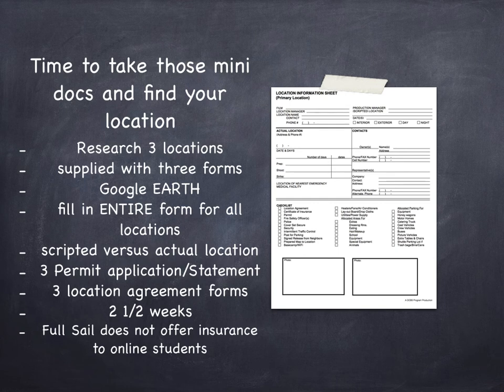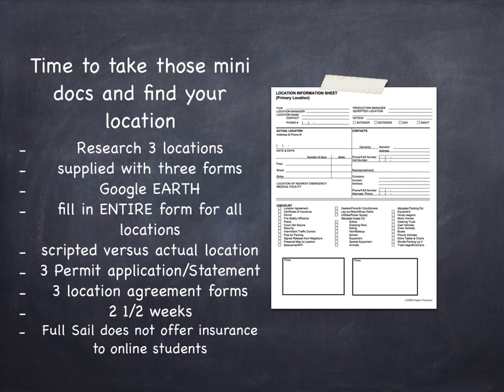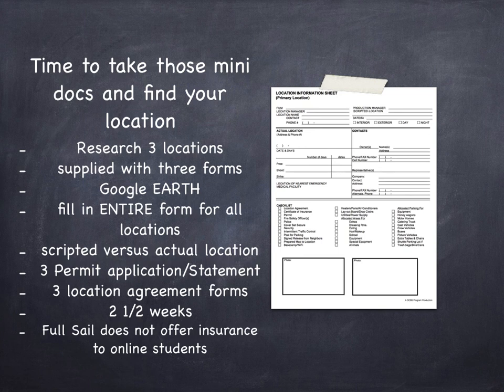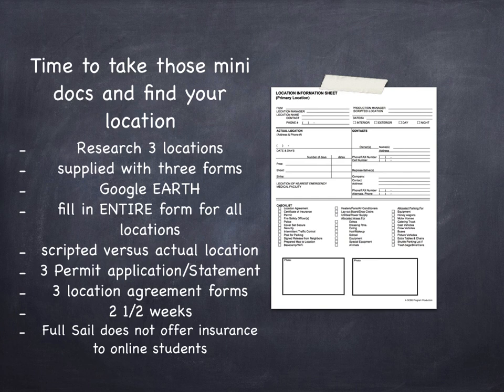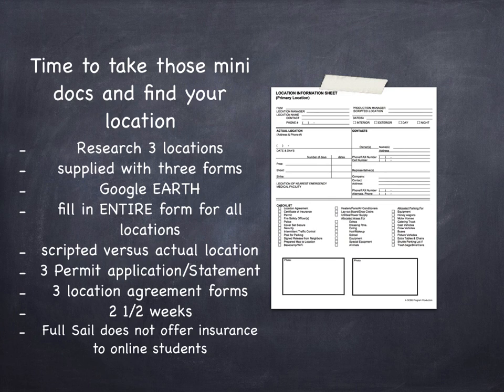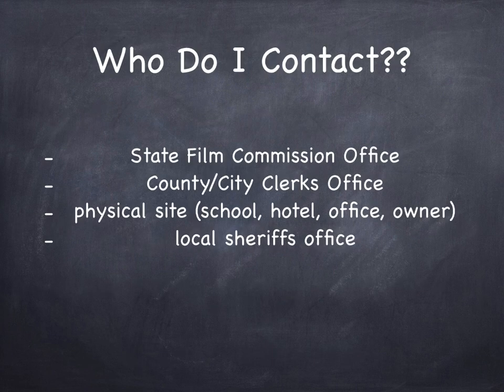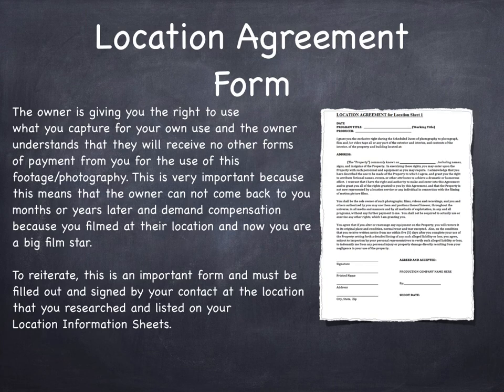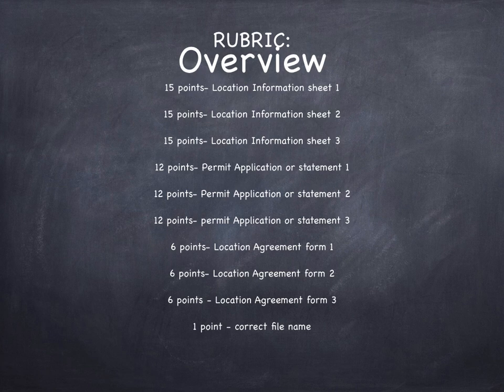week 1 ADL 3656 part 2